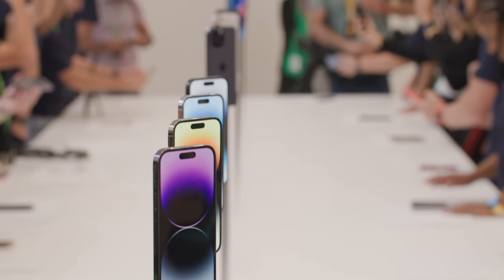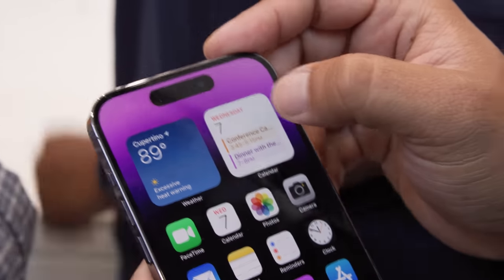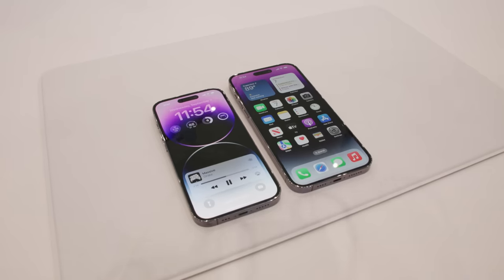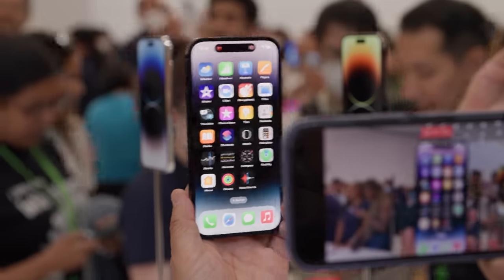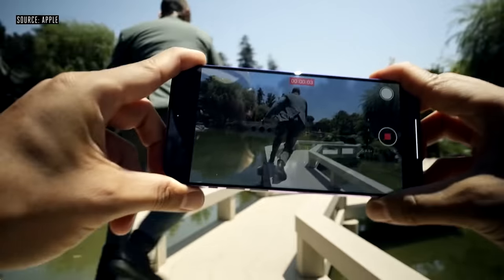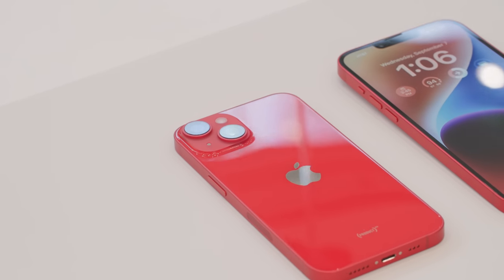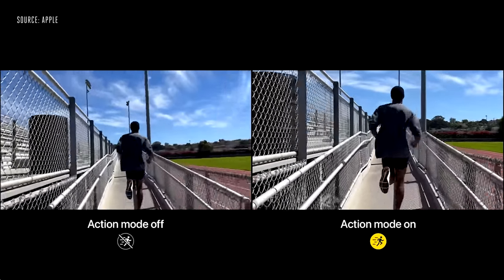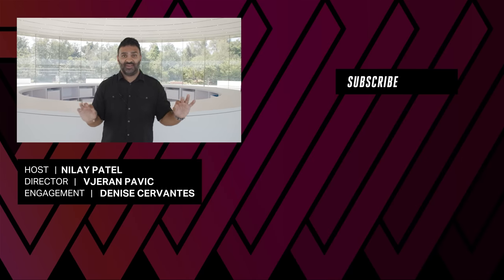First look at the new iPhone 14 Pro: dynamic island?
Apple has just announced its new iPhone 14 Pro and iPhone 14 Pro Max handsets. In our first look at the devices, we get hands-on with the always-on display, camera, dynamic island system, and more.

00:00 Intro
00:13 iPhone 14 Pro
03:43 iPhone 14 and 14 Plus